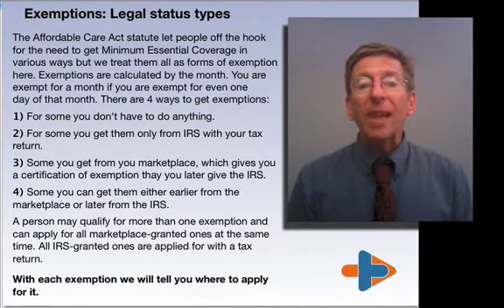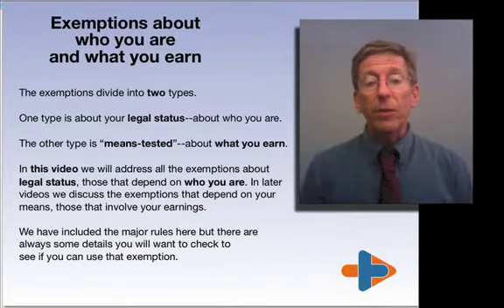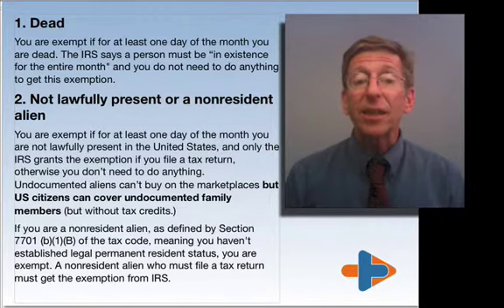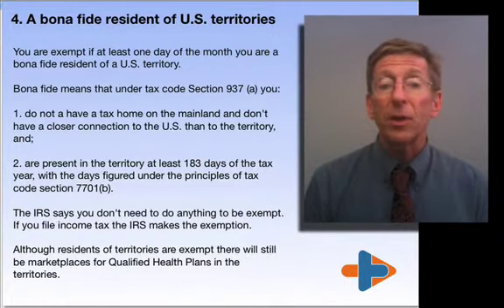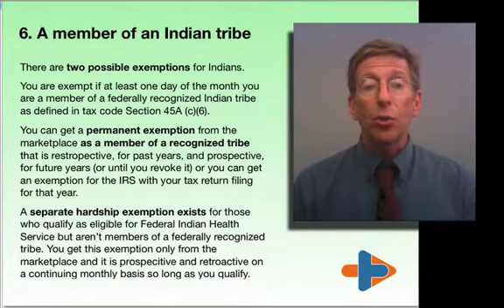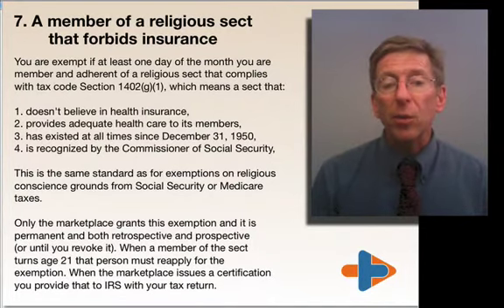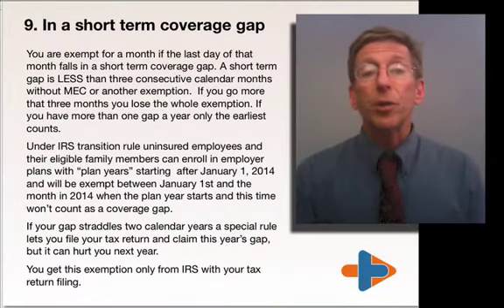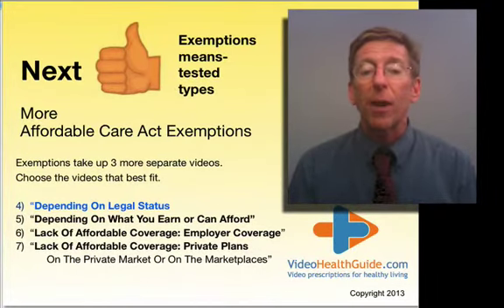Obamacare - Legal Status Type Exemptions